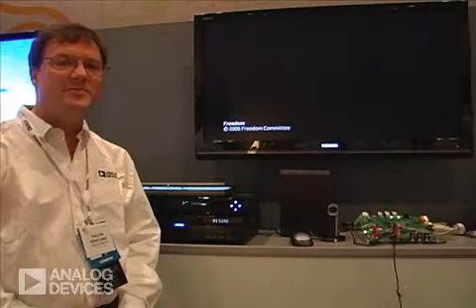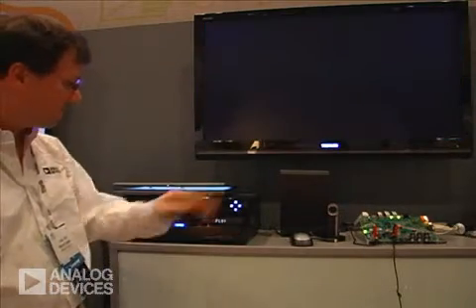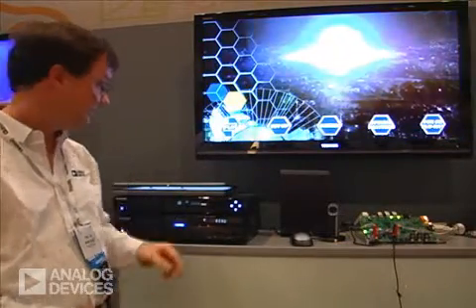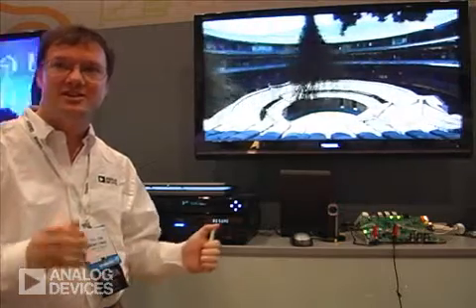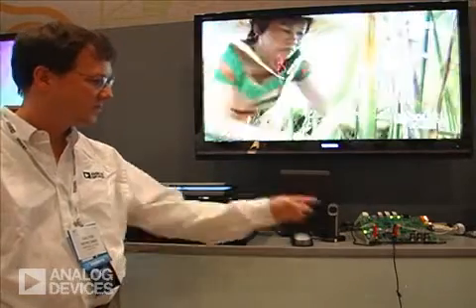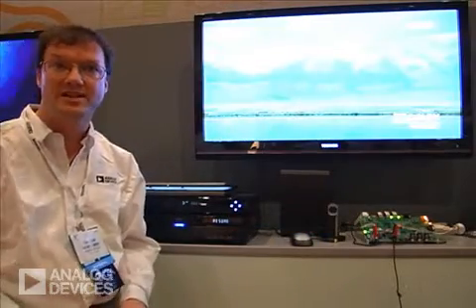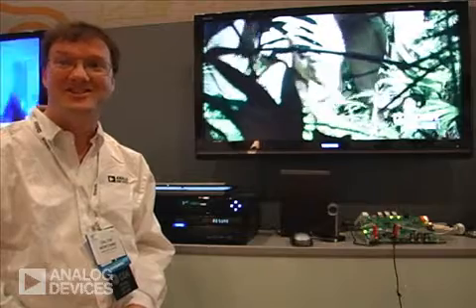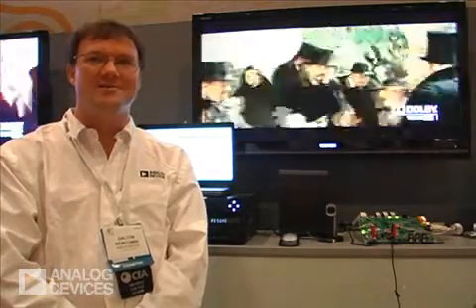HDMI Repeater for Connected Box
A complete hardware and software solution for a Deep Color, 1080p HDMI/HDCP repeater is demonstrated. Analog Devices, Inc.